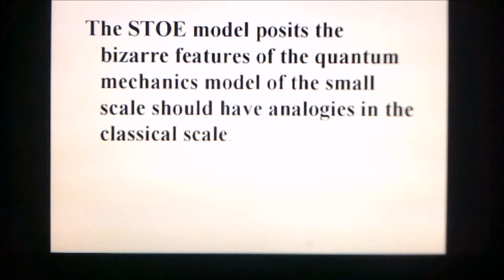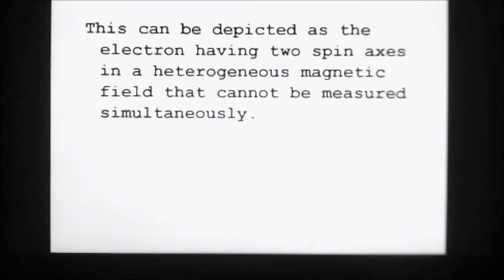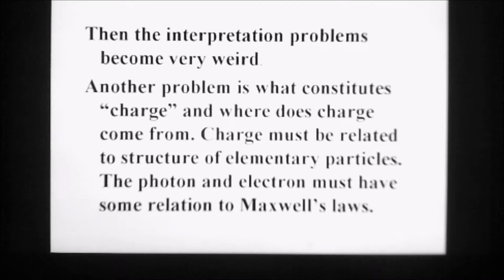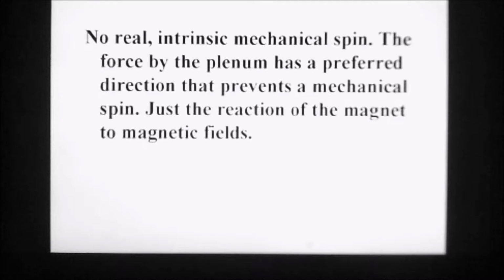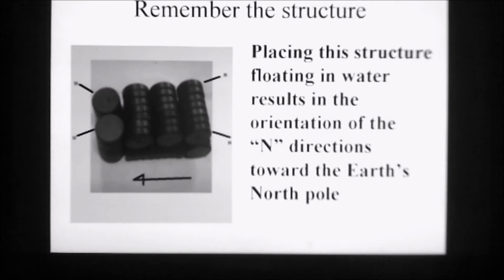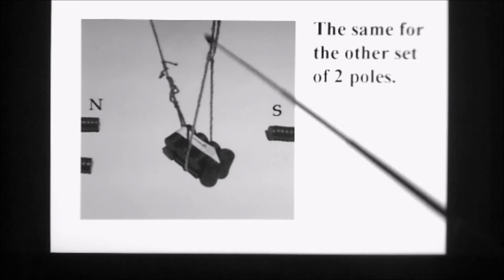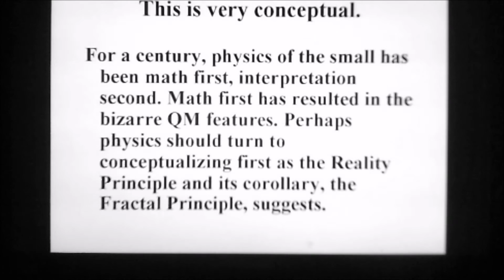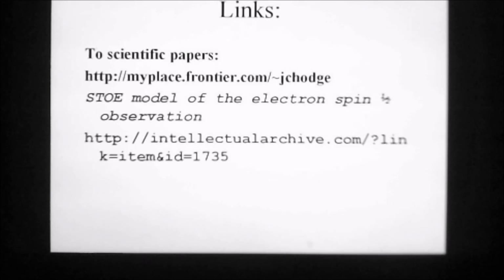stoe spin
The STOE suggests a model of electron spin 1/2 with classical assumptions not the quantum weirdness.